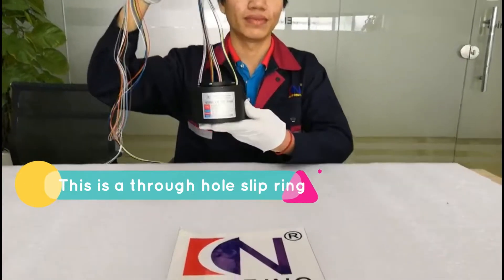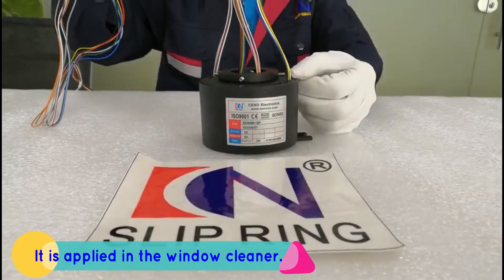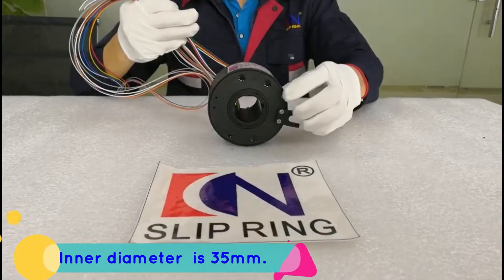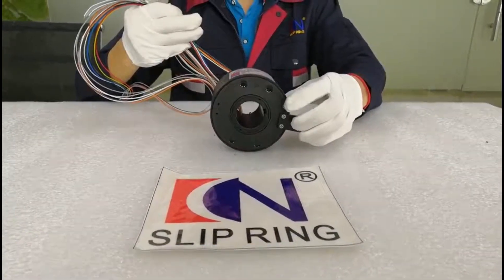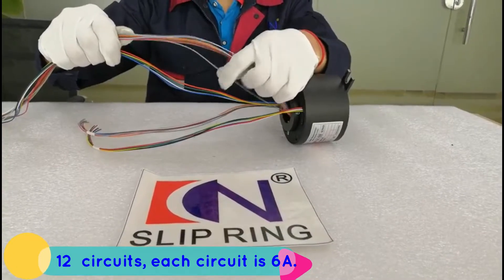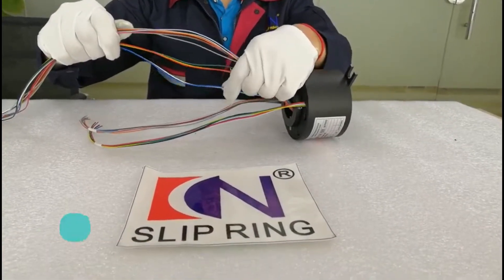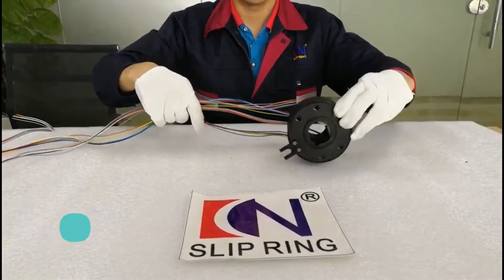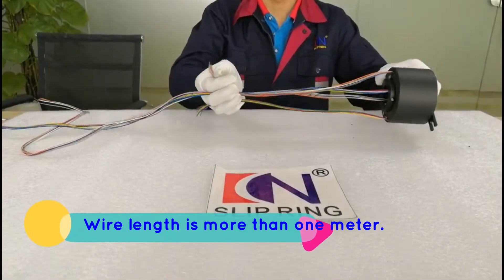ECN035 Through hole slip ring